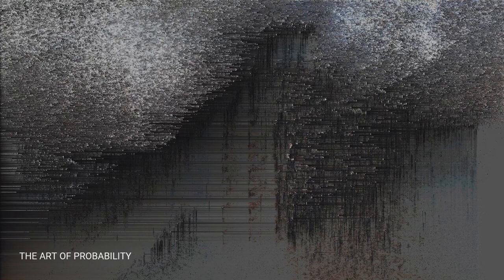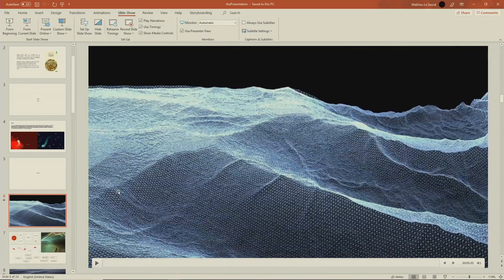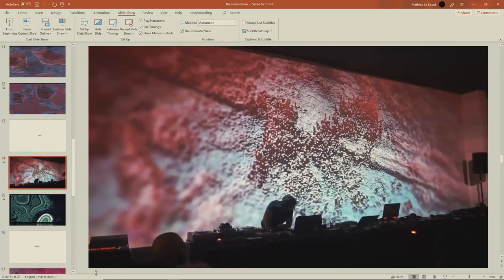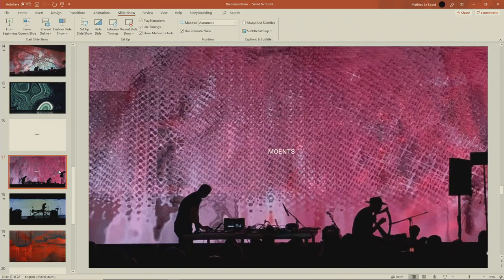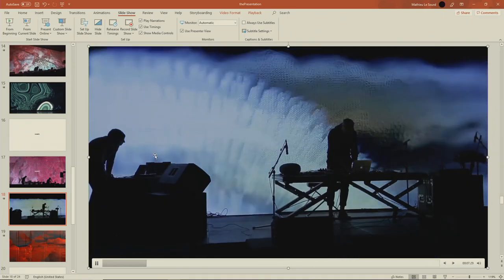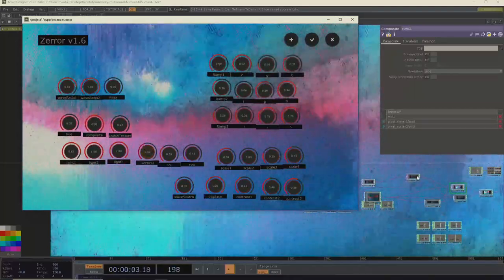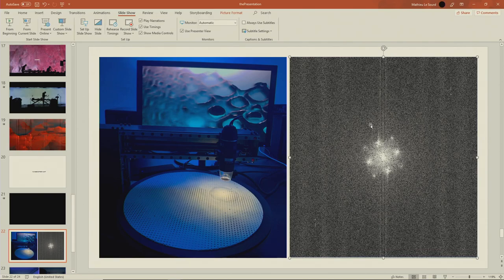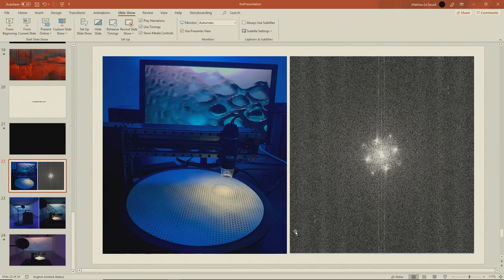The Art of Probability - Mathieu Le Sourd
Talk: The Art of Probability
Digital media offers a wide range of possibilities that can draw out the relationship between sound and image. With a variety of digital techniques music can be experienced as a total audiovisual phenomenon. This masterclass will teach participants how to use randomness and probability in order to give life to visual content. By analyzing sound features such as frequencies, tempo, and other musical gestures, instructor, Mathieu Le Sourd will explain how to create unexpected outcomes using a combination of random actions.

Presenter: Mathieu Le Sourd
The digital artist Mathieu Le Sourd (aka ‘Maotik’) is from Montreal and creates immersive multimedia environments and visual systems generated in real time. His works have been presented in various festivals around the world, including the Mutek Festival (Montreal, Mexico City, Barcelona, and Tokyo), Live Cinema in Rio de Janeiro, the Plums Festival in Moscow, the Signal Festival in Prague, the British London Film Institute and, Ars Electronica in Linz.
As the head of the Moment Factory interactive team he realized major projects such as the multimedia experience of the new Los Angeles airport terminal and the visual effects of Nine Inch Nails’ world tour. Le Sourd also produced DROMOS, an immersive multimedia performance that was acclaimed by critics and presented at the Satosphère in Montreal as part of the Mutek Festival.
Mathieu Le Sourd designs his own visual tools, which allows him to generate visuals in real time from algorithms and 3D universes that transform the perception of space. He collaborates with musicians, sound artists, and scientists in pursuit of his quest to find links between art, science, and technology.